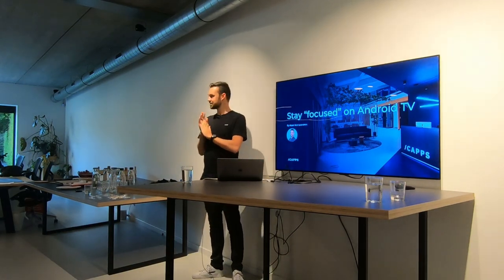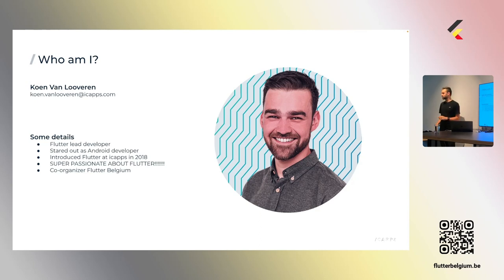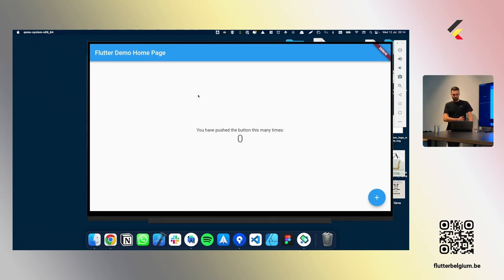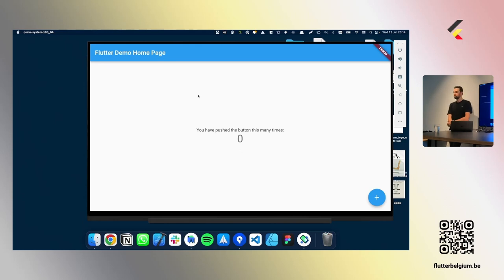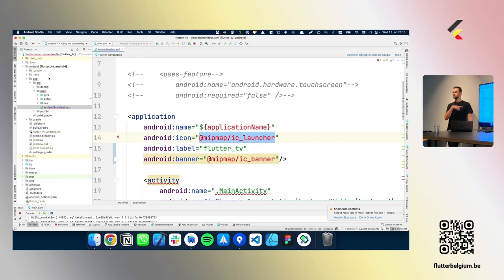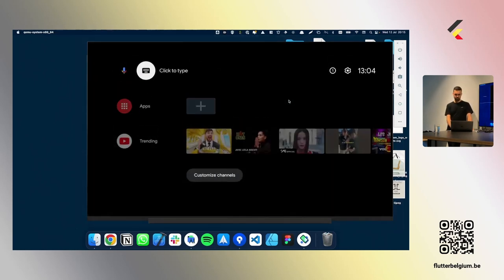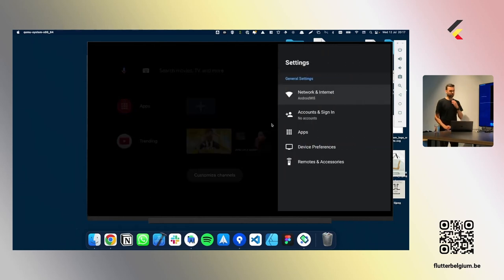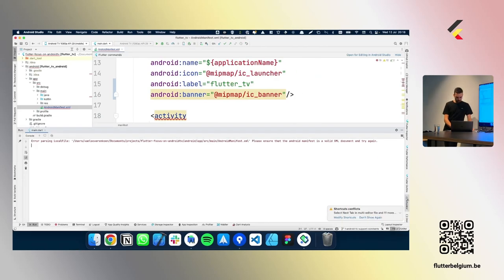Stay focused on Android TV | Koen van Looveren | Flutter Belgium | Meetup#13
Flutter Belgium Meetup#13, Aaltra, Melle

Koen van Looveren explains how to deal with Focus on Android TV

Diskwriter